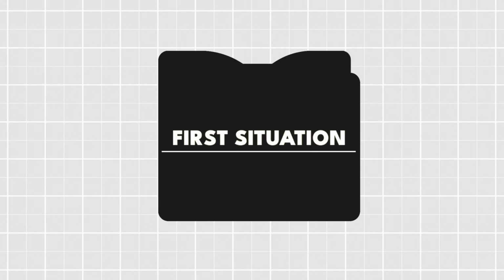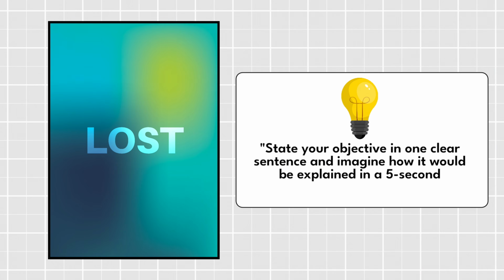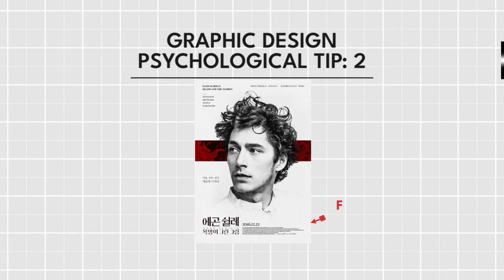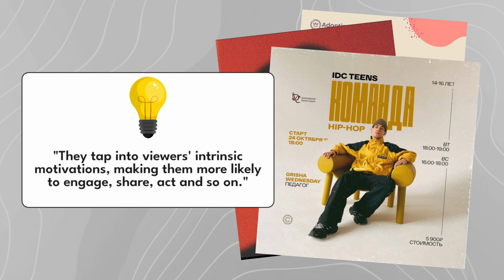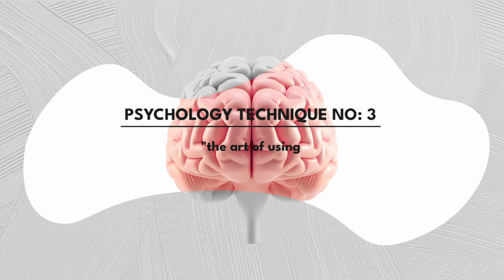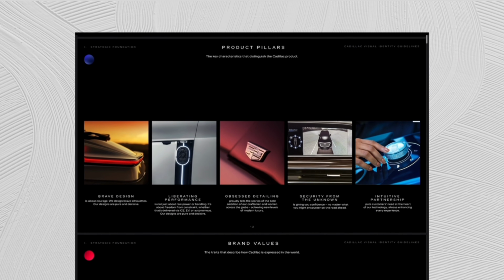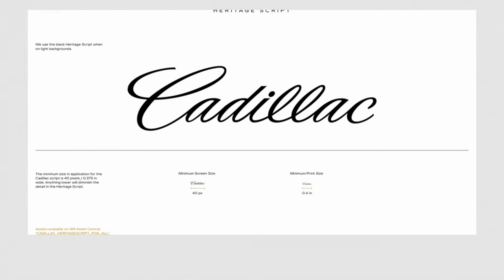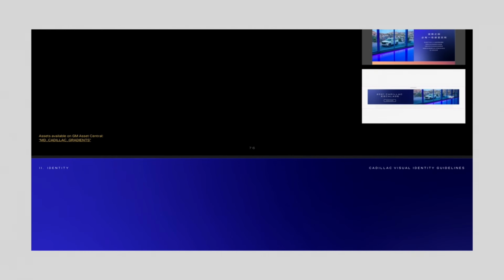The ONLY Graphic Design Psychology Video You Need! (IMPORTANT)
This video will show you some aspects of graphic design psychology that you didn't know before!

In this video, I’m diving into one of the most overlooked yet critical aspects of graphic design—the psychology behind it. Very few designers talk about this, and even fewer teach it in a way that's actionable. Today, I’ll show you real-life situations where design psychology can elevate your work, making your designs more effective and impactful for your clients.
From defining objectives clearly to using emotional imagery and subtle psychological techniques like mirror neurons, anchoring, and consistency, I’ll share actionable tips that the pros use to create designs that truly resonate. Along the way, I’ll also sprinkle in bonus tips to ensure you walk away with insights you can start using today.

Whether you’re working on a gym poster, branding guidelines, or a charity campaign, understanding psychology is your superpower. Learn how to:
✔ Define clear design objectives.
✔ Tap into emotions using faces and imagery.
✔ Build trust through consistency and familiarity.
✔ Leverage psychological anchors for first impressions.
✔ Apply these techniques to modern design challenges.
And remember, with the rise of AI tools, human decision-making paired with psychological insights is more critical than ever.

⚡ Level up your design career with 99Designs!

🌶 Don't miss out on The fastest growing web and graphic design tool

0:00 Few Designers Talk About This
0:23 Use Objectives With Psychology
1:41 Faces In Graphic Design (How To Use)
3:15 Bonus Tip
3:34 Reverse Engineering Emotional Imagery
5:08 Familiarity Psychology & Cadillac
7:04 Familiarity Summary
7:18 Anchoring Is Important
8:39 Anchoring Pt 2
9:44 Are You Learning REAL Graphic Design?

Satori Graphics®